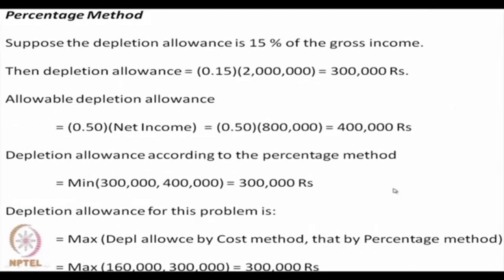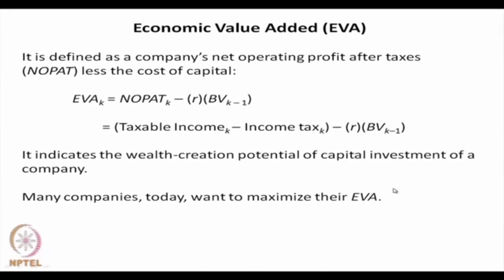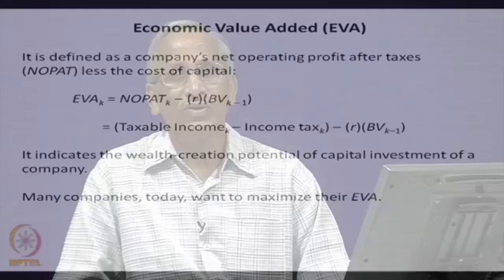Depreciation Accounting (Contd.)